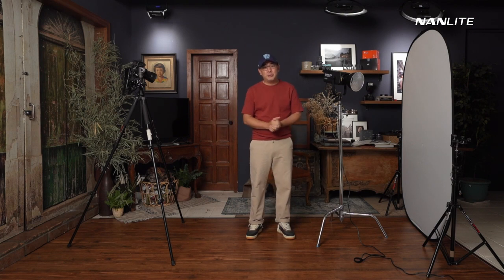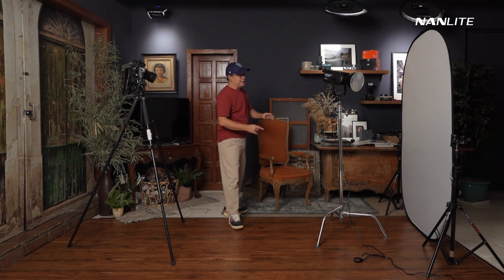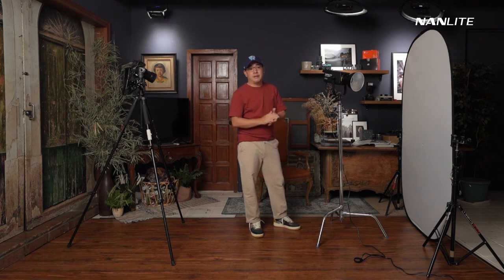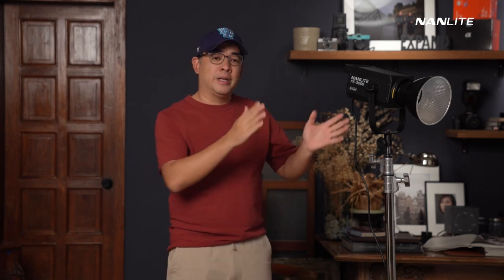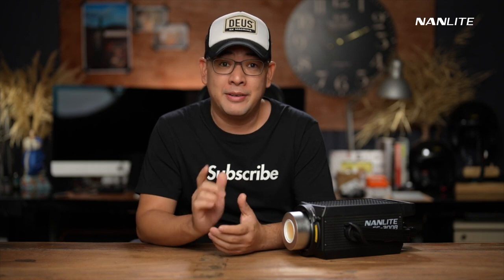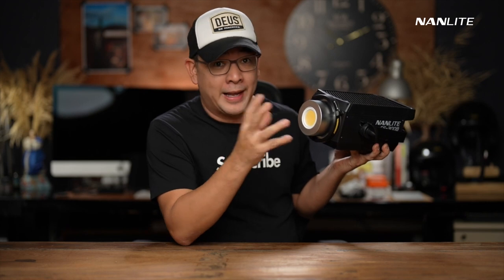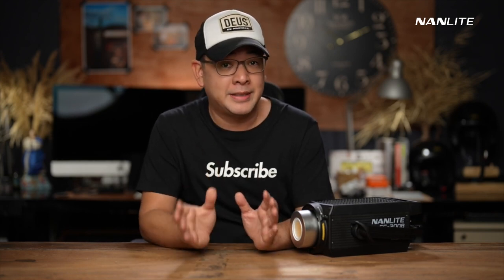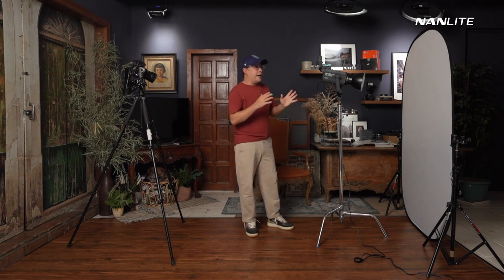Nanlite FS 300B LED Bi color Spot Light Portrait Tutorial with Jiggie Alejandrino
Nanlite FS-300B LED monolight is a powerful LED with a variable color temperature of 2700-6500K which makes it easier to adapt the light to each scene. Paired with the reflector it boosts a powerful 38720 lux @ 1M (5600K).